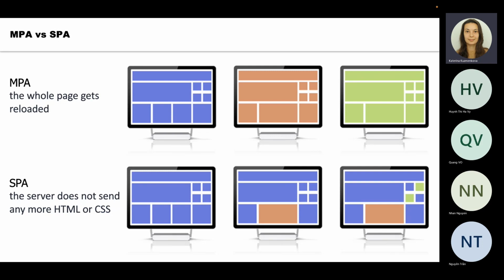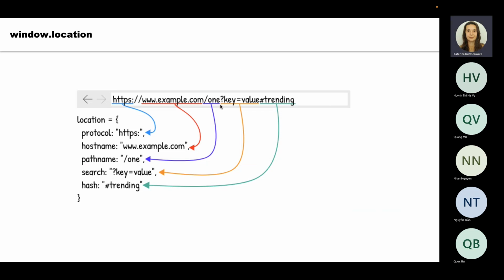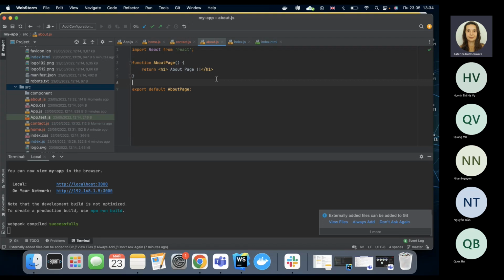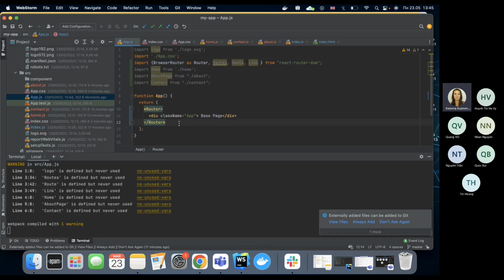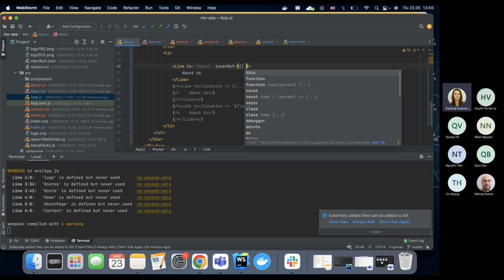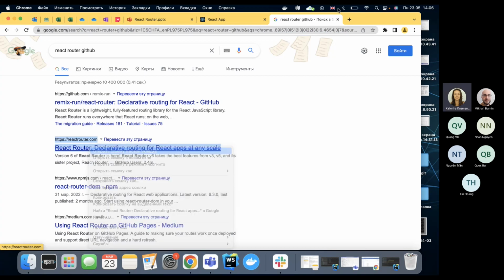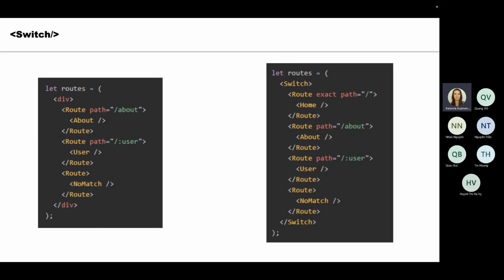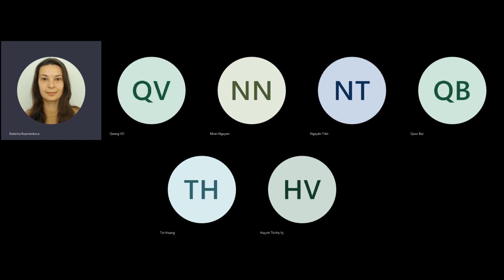[EPAM Vietnam] Junior JavaScript Program: React Router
You my try to use react hooks by downloading the project